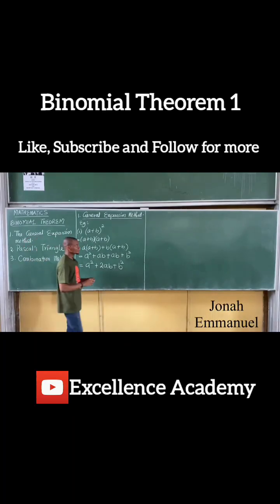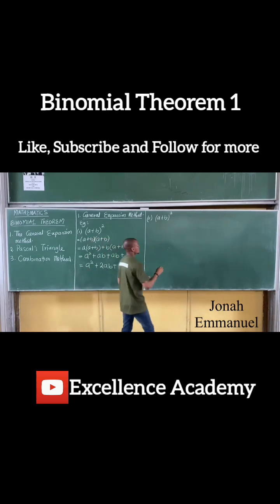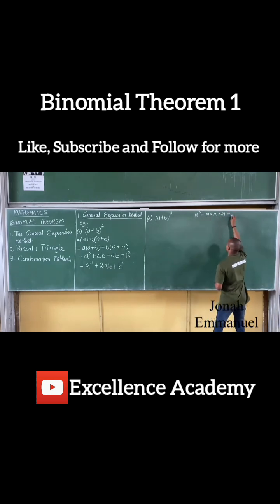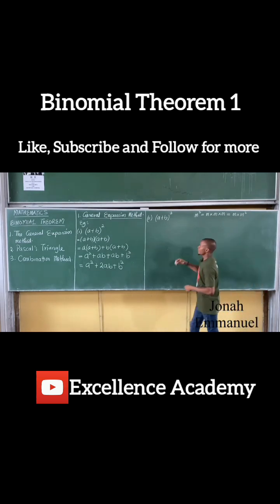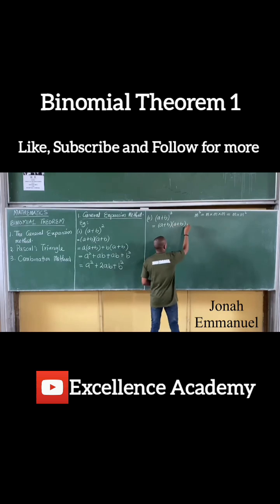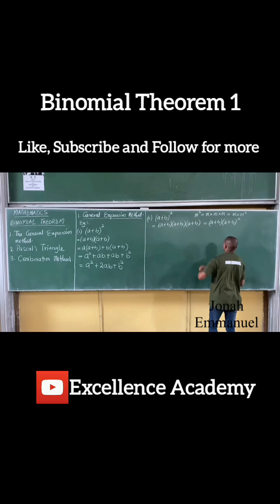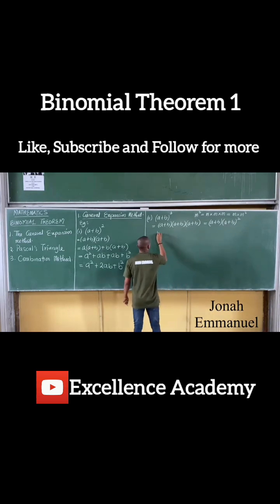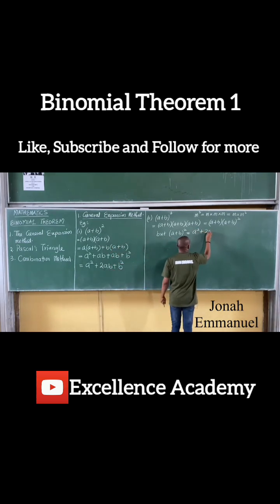Binomial Theorem 1 - General Expansion Method: Explanation and Examples.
Mathematics class for first year Science and Engineering students on Binomial Theorem and Binomial expansion. This videon Explains the Concept of Binomial Expansion using the General Expansion Method